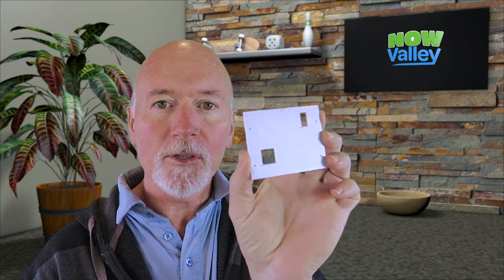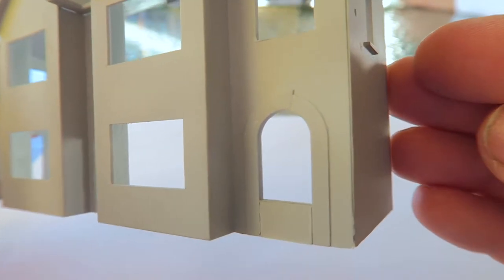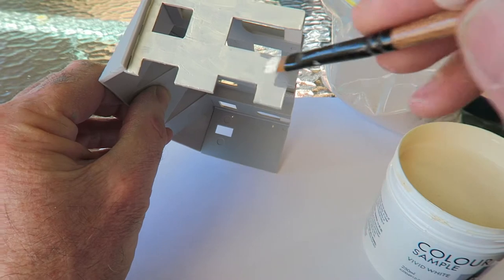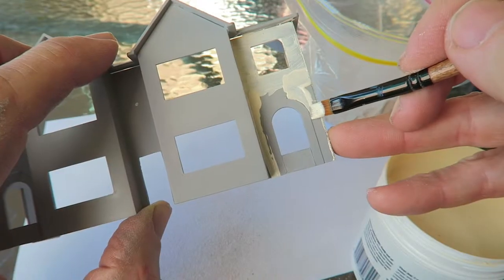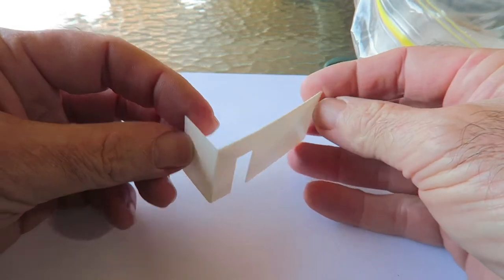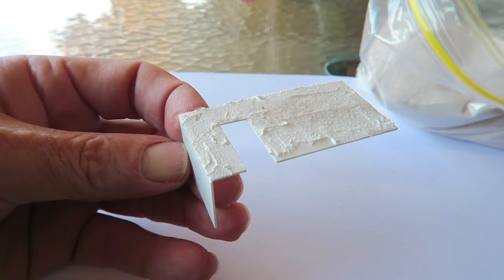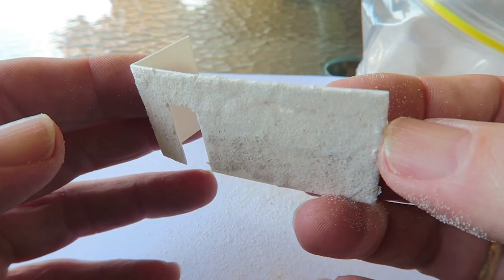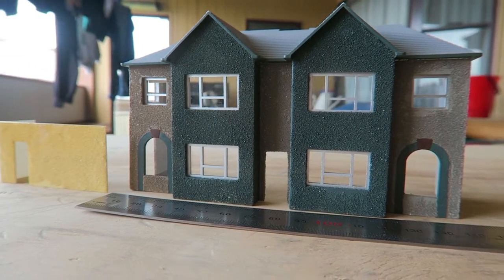Adding Texture to Styrene Model Buildings | Cement Render Texture on plastic Model Kits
Adding texture to styrene model buildings helps your diorama achieve a realistic feel to the overall appearance of the surface.
In this video, I walk you through two of my inexpensive ideas to add a realistic texture to the otherwise smooth surface of styrene. I hope this video gives you some great ideas to use in your own styrene modelling project.
Kind regards always, Wayne.